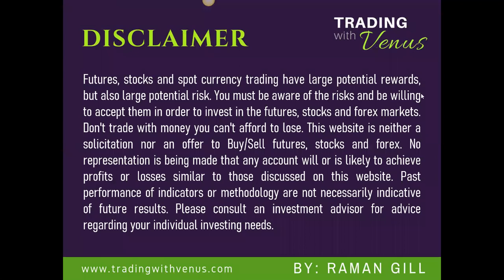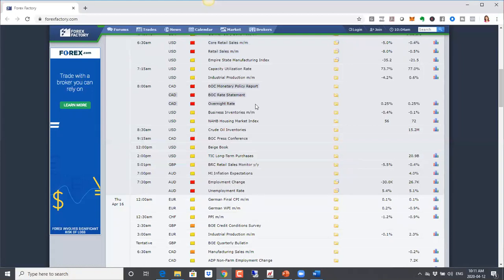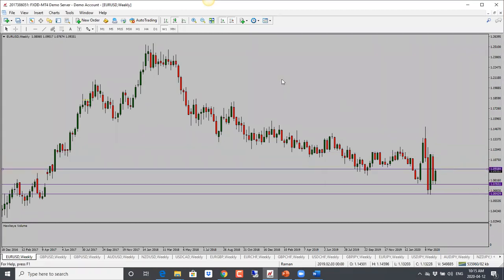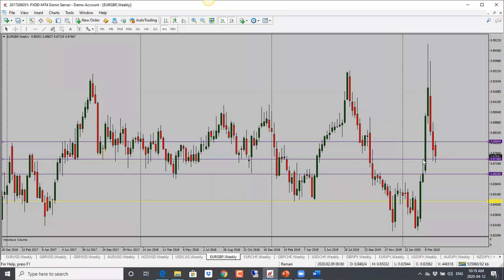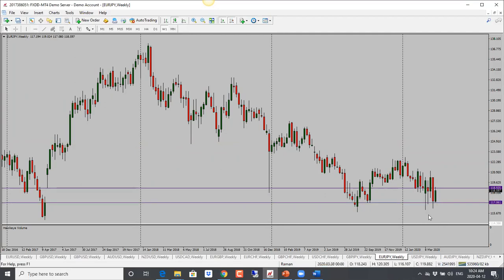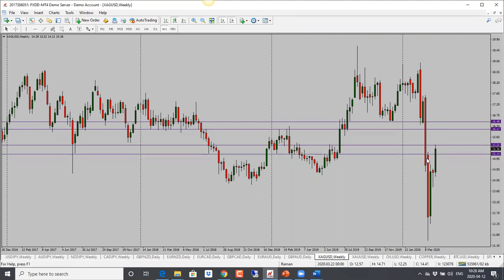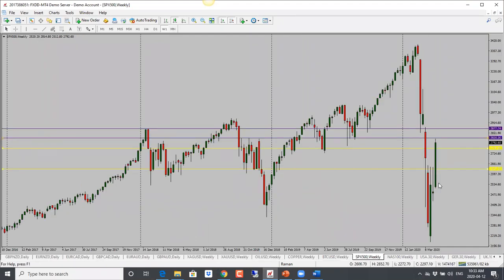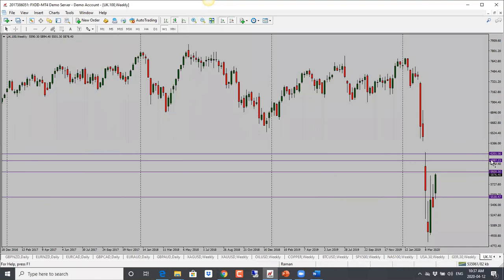Weekly Forex Forecast April 13 - 17 2020